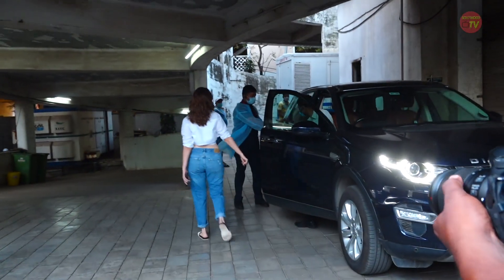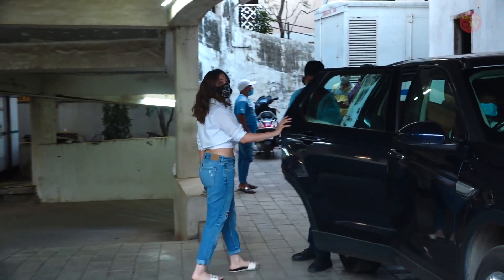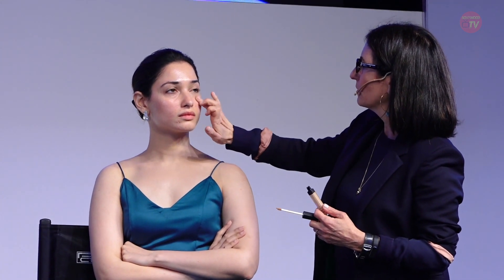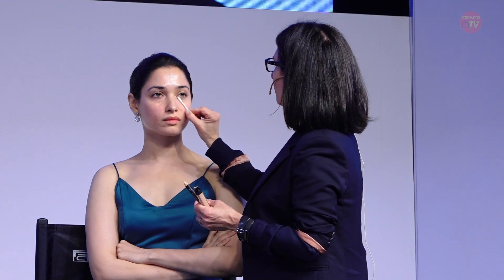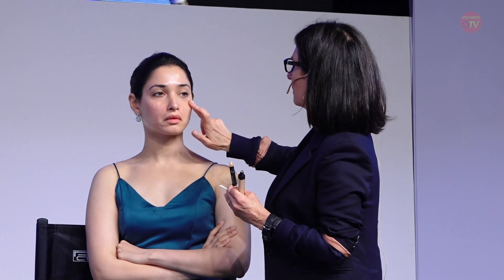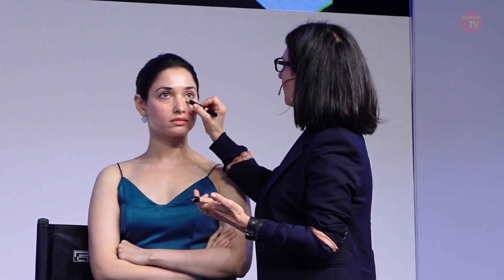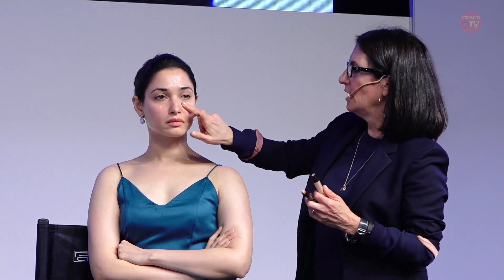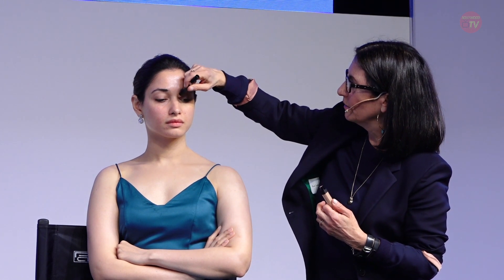Milk Beauty Tamanna Bhatia Looks Dazzler In White Top And Blue Jeans